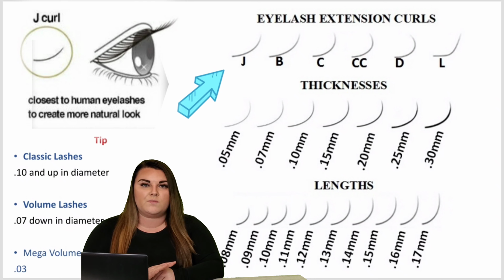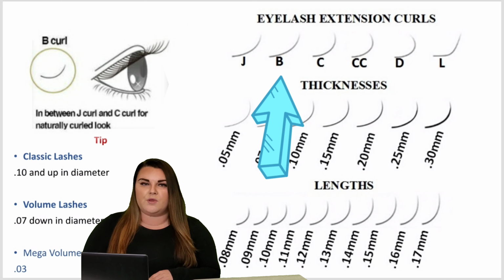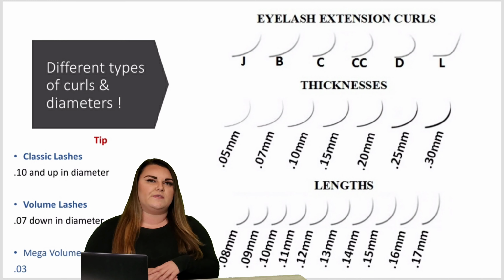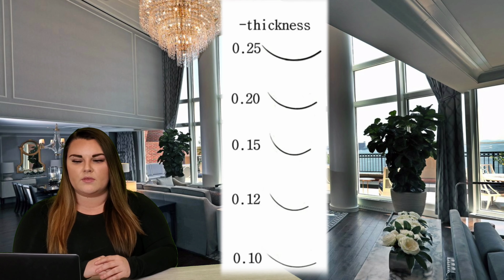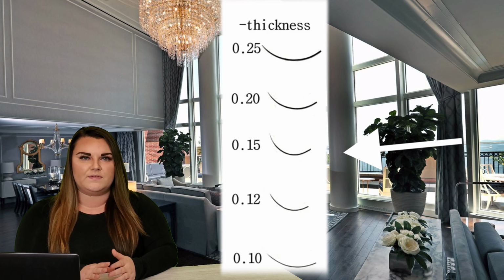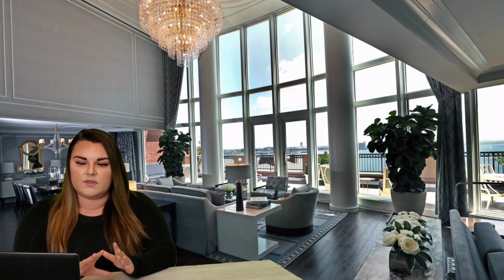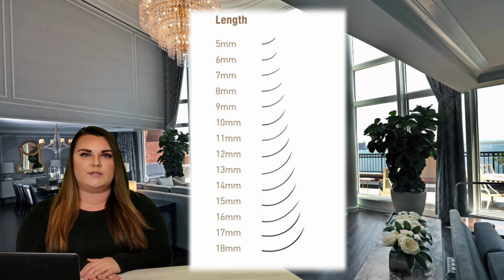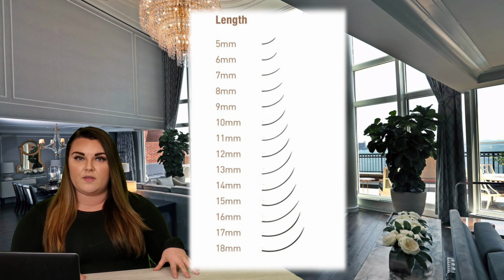Classic Lash Training || Part 3 || Lash Tutorial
THIS VIDEO IS PART 3 OF THE FREE CLASSIC LASH TRAINING COURSE.
IN THIS VIDEO I WILL BE GOING OVER SANITATION AND SAFETY.
FOR PRODUCTS USED IN THIS VIDEO

AMAZON ESSENTIALLS!

Lighting used
18 inch ring light

Station:
Lash Cart:

Nexcare tape 6 pack

Under eyepads:

MORE EYELASH EXTENSION RELATED VIDEOS WILL BE COMING SOON